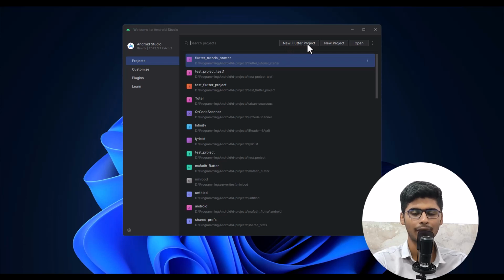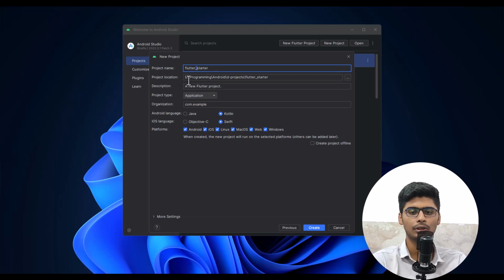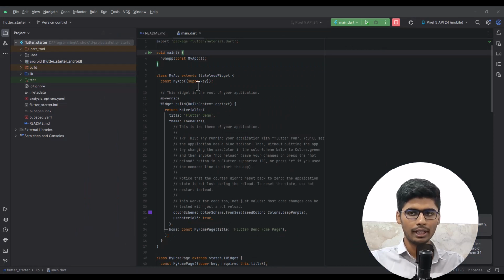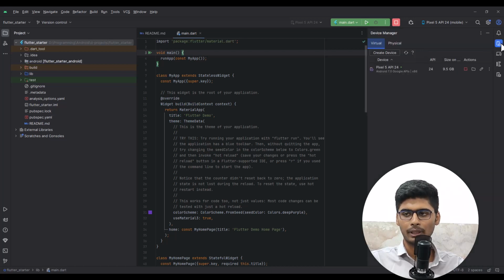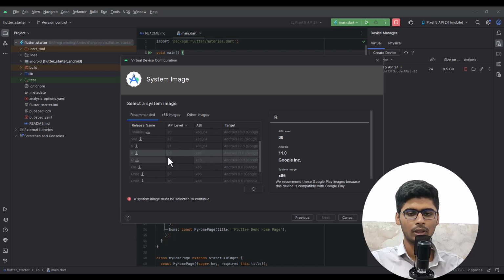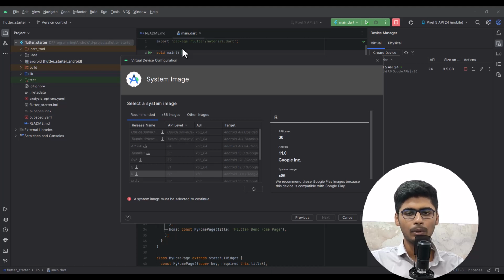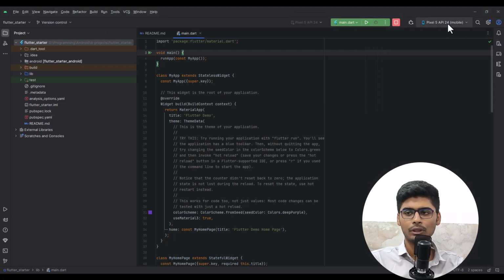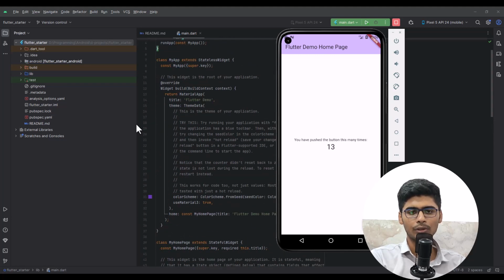Flutter tutorial - #3 How to create a project